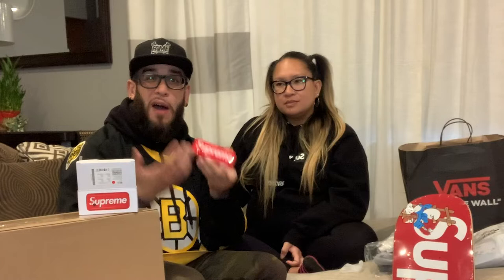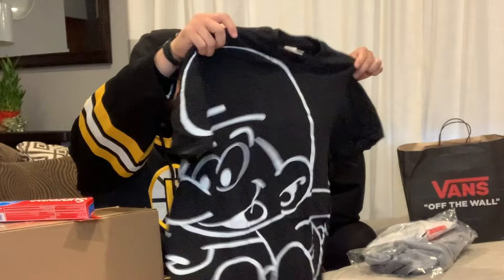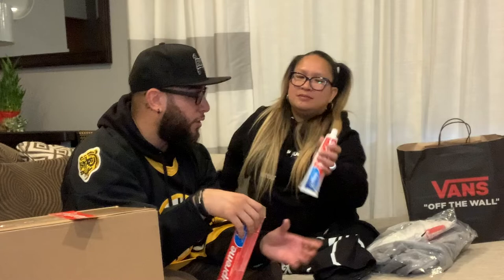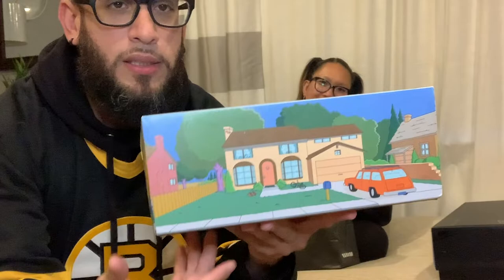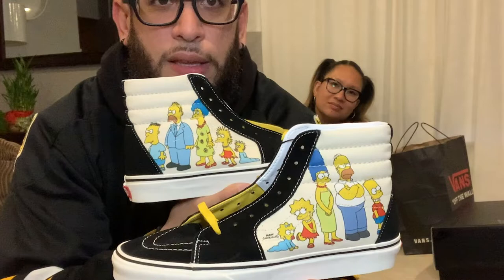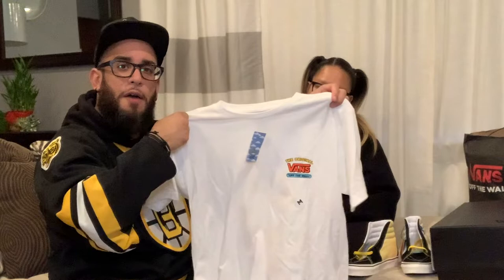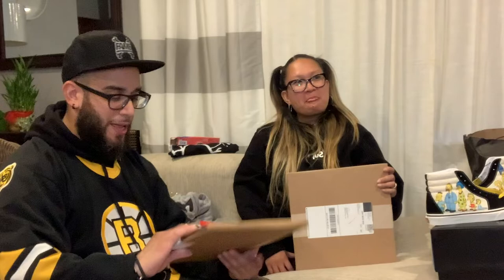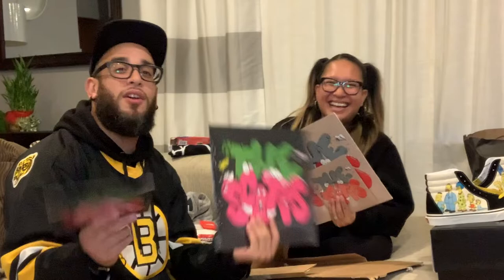This is how we UNBOX Supreme, Nike, Vans, and more!!!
Today Jen and I are unboxing some crazy hyped items that we have been waiting to open with you guys. Check out what we got and let us know what your favorite item from this video was!

Show some love to our editor as well! For anyone looking to grow as a YouTube creator, advertise their business, and/or take on any video related projects check out Jake Muller!